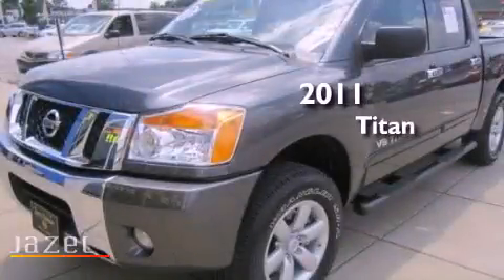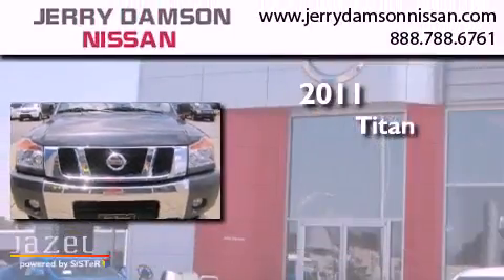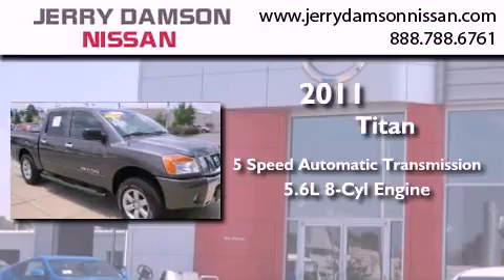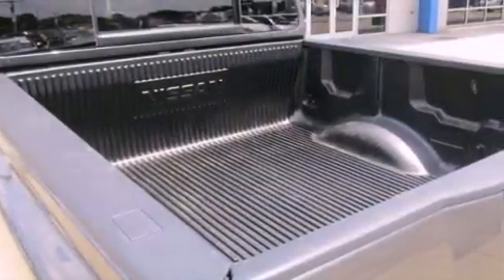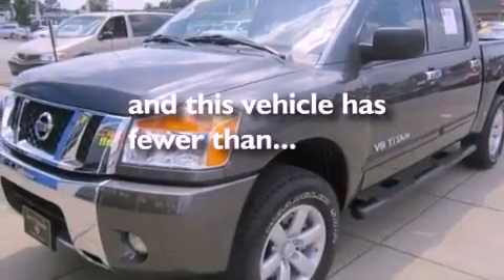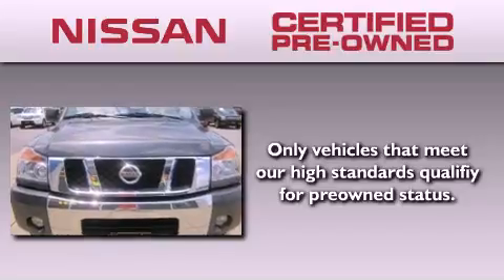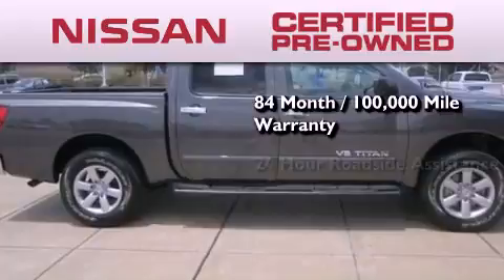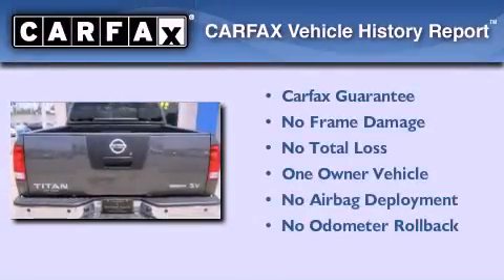Certified 2011 Titan St. Florian AL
Year : 2011
 Make :
 Model : Titan
 Engine : Gas V8 5.6L/
 Trans . : Automatic
 Exterior : Smoke
 Miles : 10,610
 Interior : Charcoal
 Stock : N2207A

 2011       Titan Florence AL